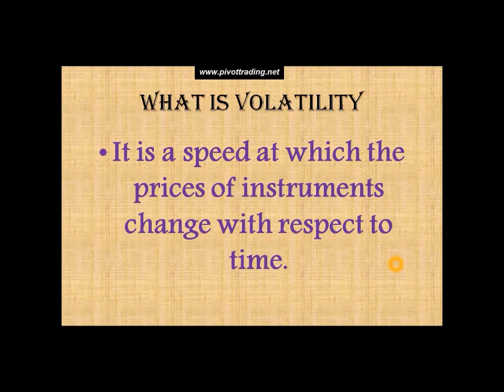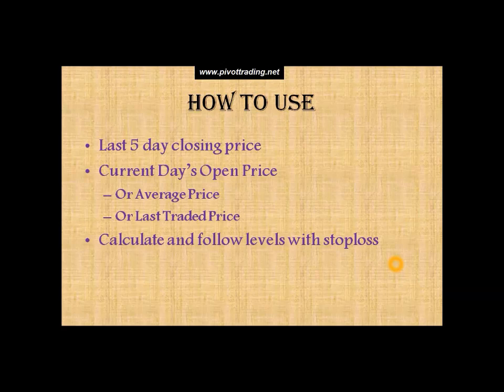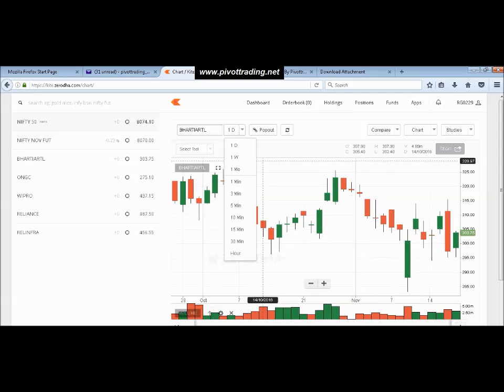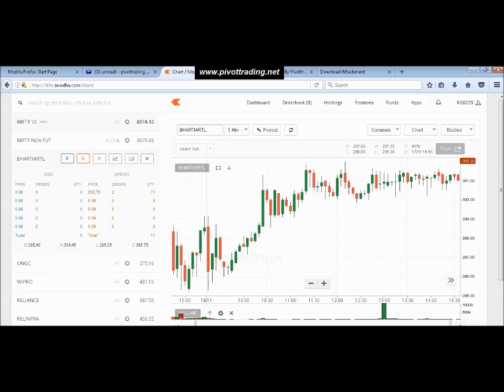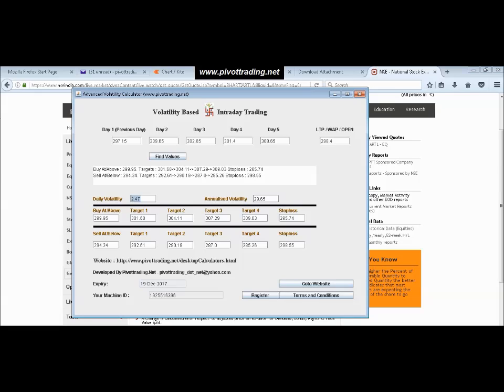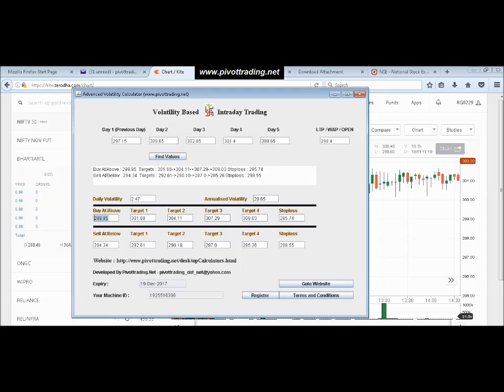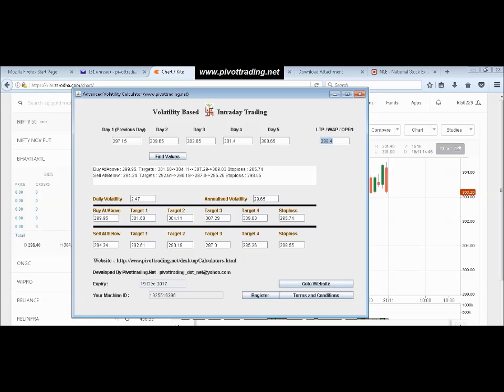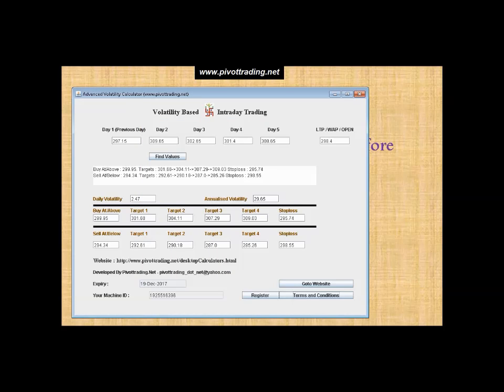How to trade using Advanced Volatility (in English) - pivottrading.co.in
The video is a short presentation about how to use Advanced Volatility Calculator to trade in intraday using Advanced Volatility.

The purpose of this video is only knowledge sharing. Consider this video only for Educational & Analysis purpose.
Any word, ideas, text, description, audio, animation, graphics or content of any type shown in this video should be not be considered as buy/sell advice.
Any financial decision based on the contents of this video should be taken only after consulting your Financial Advisor / Analyst.
This video and its host/provider is not liable for any kind of profit/loss generated out of acting on information given in this video.
Happy Investing !!! Happy Trading !!!

Website Free Access
Open a trading account with Zerodha / Upstox / AliceBlue (links given above)